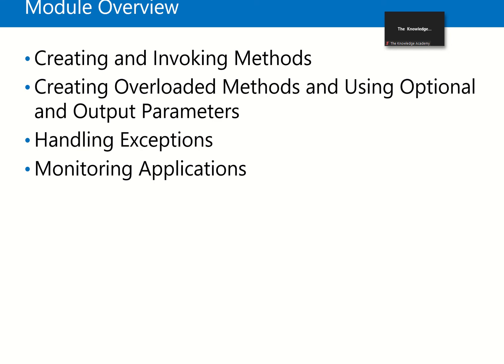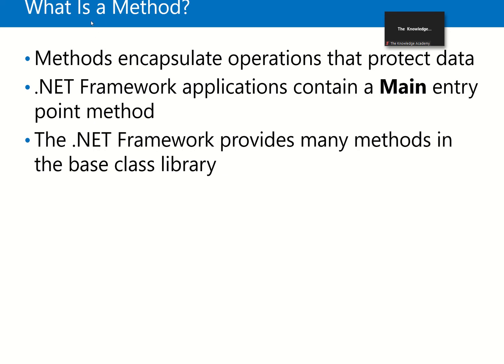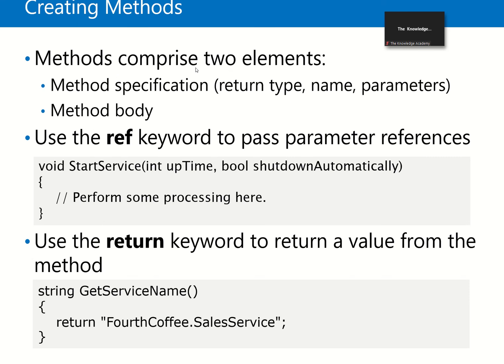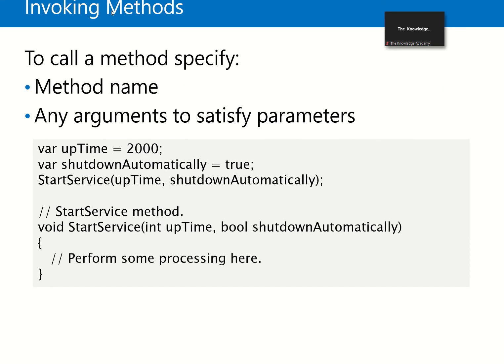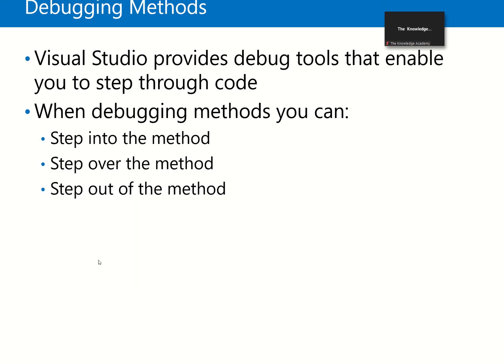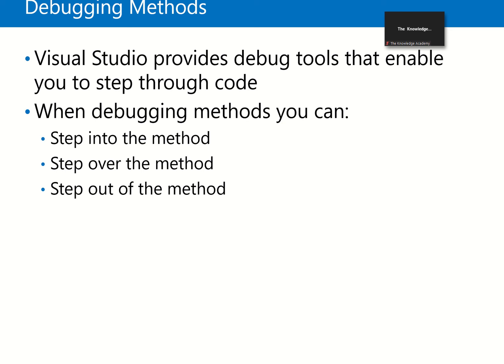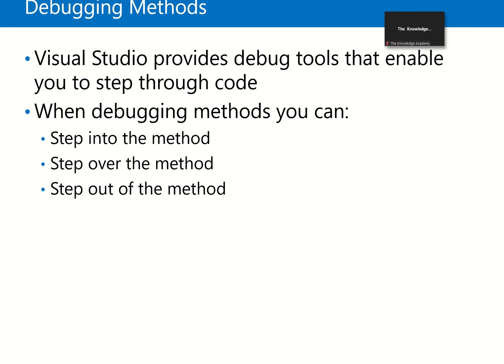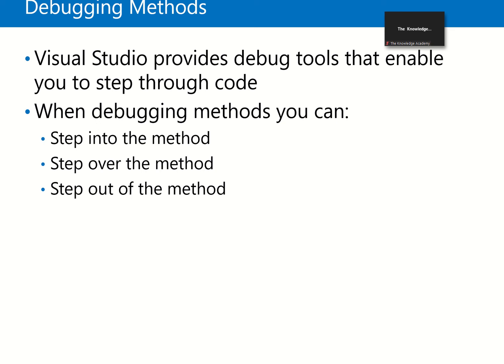C# Module 2 part 1